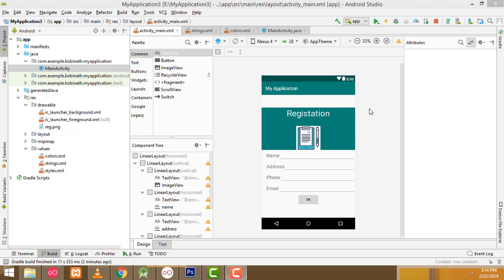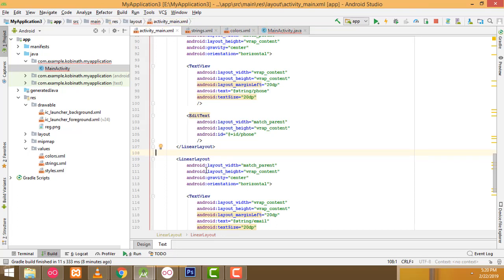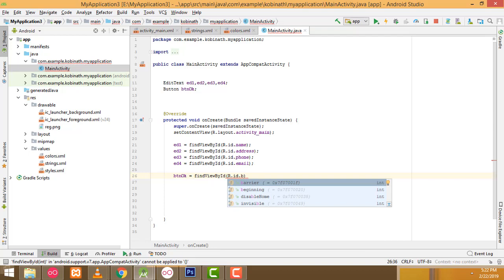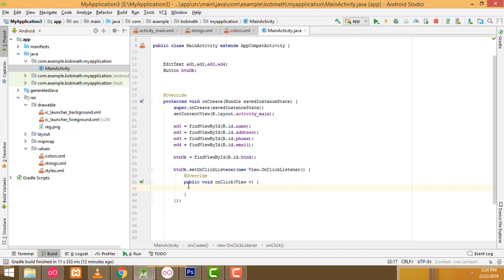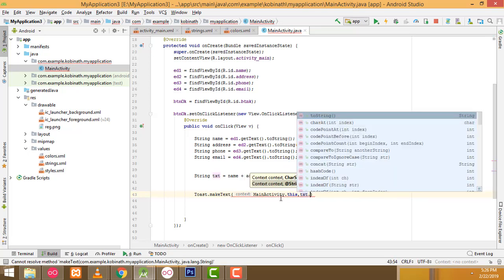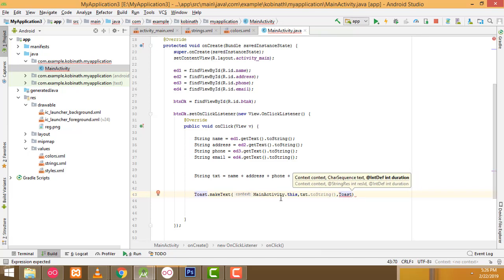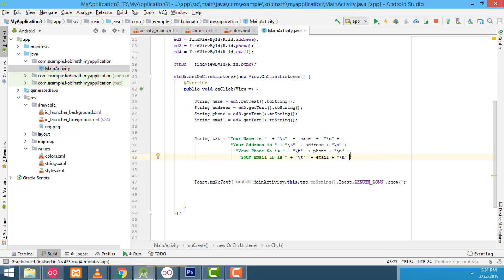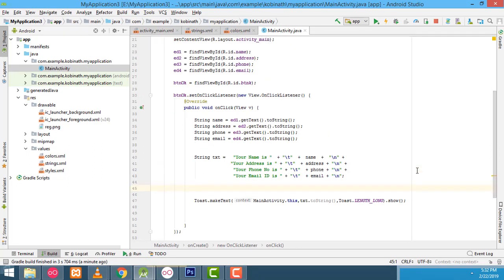Simple Android Registration app with Toast Message Part 2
androidapp Android Studio
Java Project Source Codes Download the Apps on Google Play Store